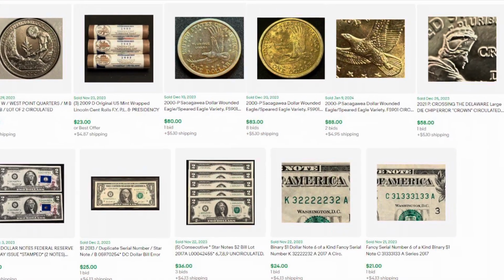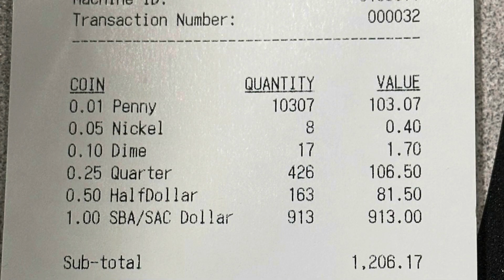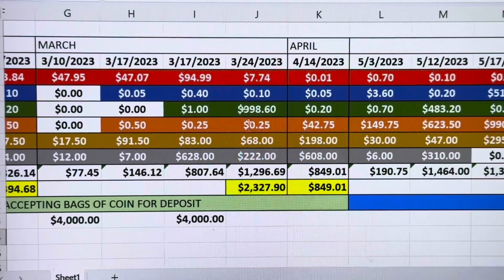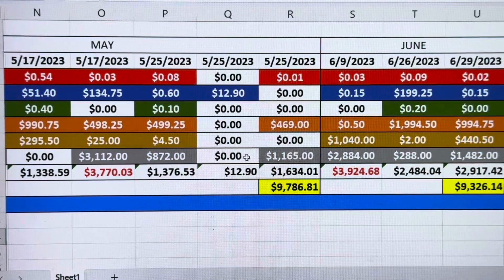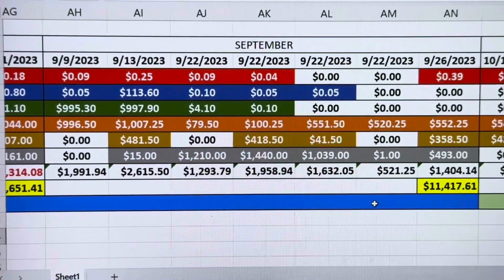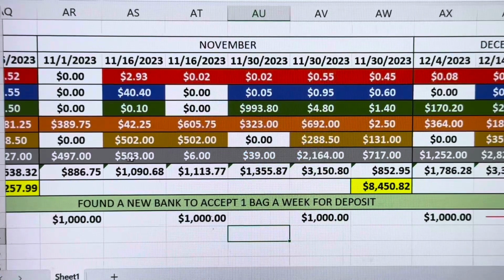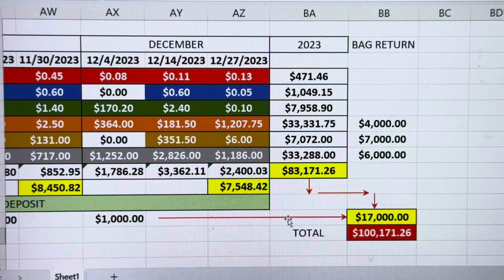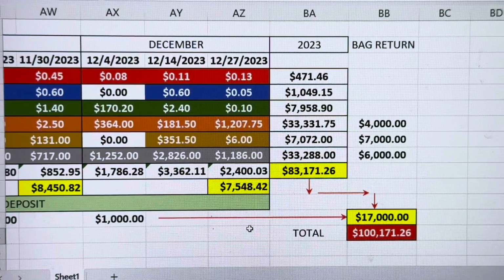Over $100,000 in coins searched in 2023 trying to find valuable coins purchase at the bank.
If you are a coin, roll, hunter, or want to be a coin roll hunter, you need to watch this entire video. It’s an important aspect of Coin roll, hunting,
  Over the course of 2023 I photographed every one of my receipts off the coin, counting machine at my credit union. I’ve compiled them here to demonstrate the amount of coins that I search looking for the holy Grail. I have found coins that I sell on eBay or trade at coin shows along with Several silver coin scores.
   In the end, it’s up to you to decide whether or not you have the grit, the metal, the stamina to become a coin roll hunter!

good days hunting.